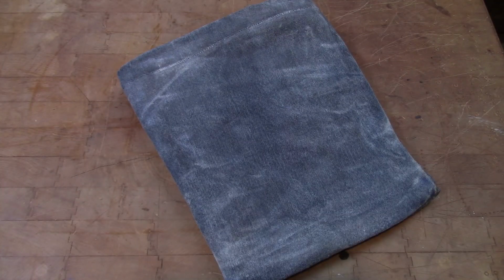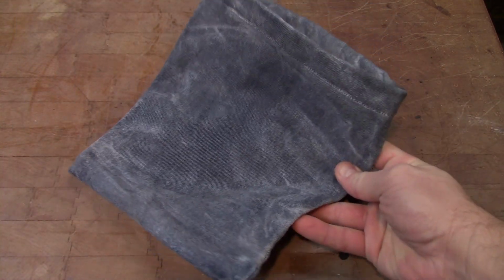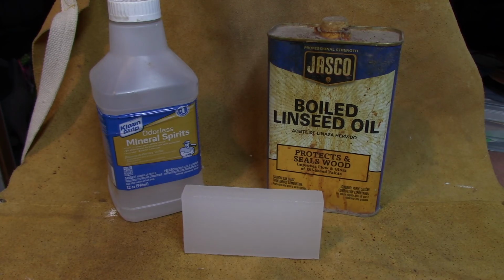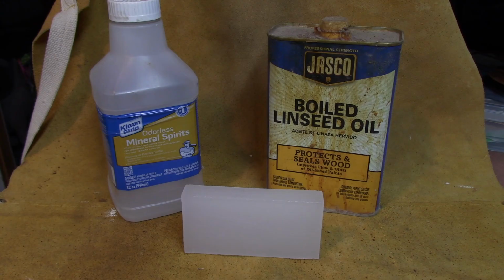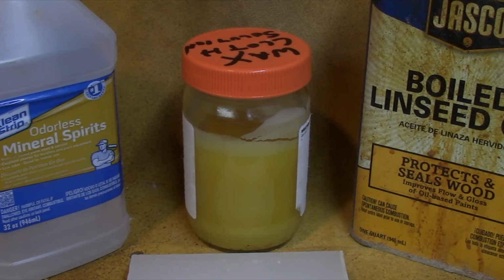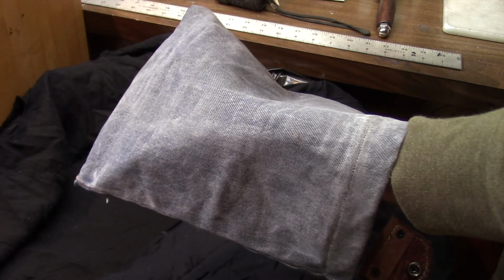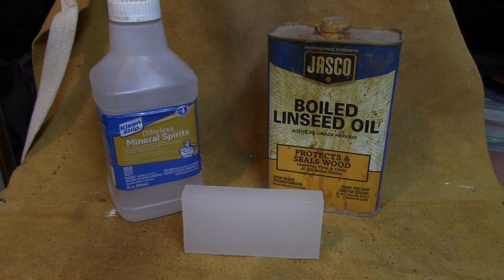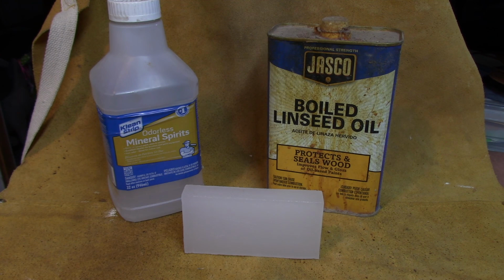My Waxed Denim Recipe (Tin Pants Cloth Canvas)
This is how I make a waxed cloth / tin pants solution. Some people do it differently, but this has traditionally always worked for me. Always test the process on something small before working on a larger (more expensive) project.

Any and all items reviewed on this channel are paid for with my own money. I do not feature or review free items.

Thank you for visiting our YouTube page. The HNX Media YouTube page is intended for informational, educational, entertainment, and research purposes only.

If you have actually taken the time to read this far into our disclaimer, I truly hope you have a wonderful day.